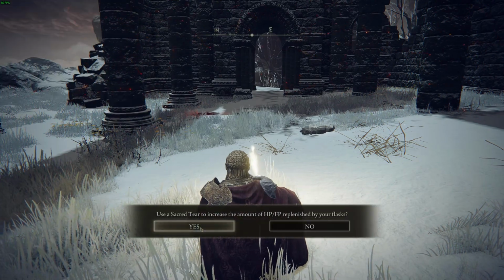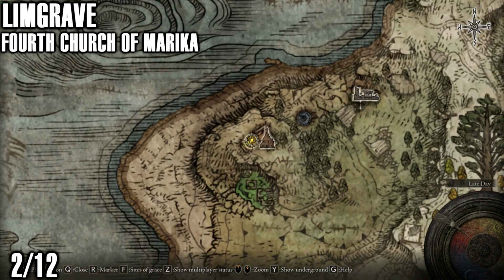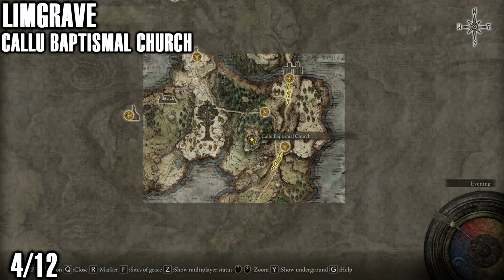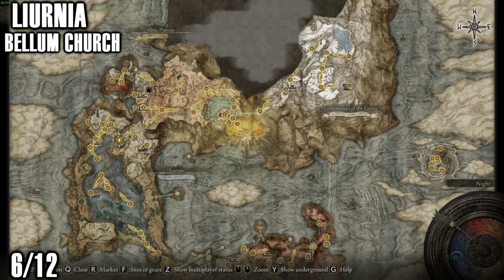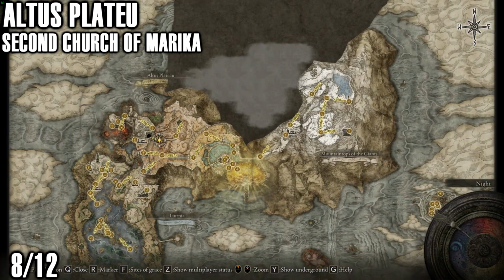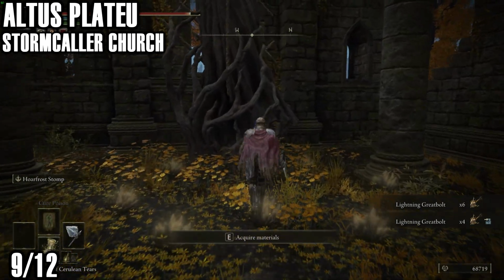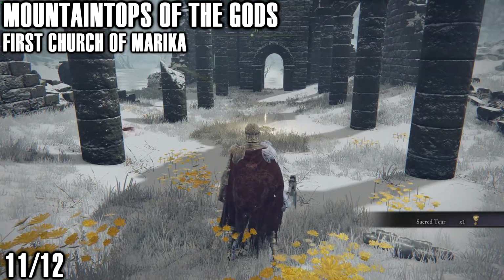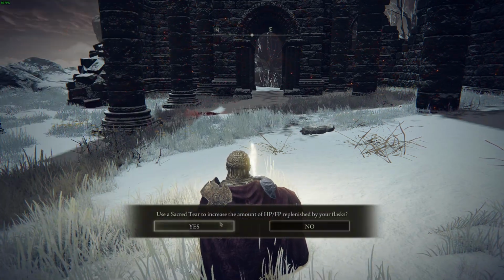Elden Ring All Sacred Tear Locations - Flask Upgrades Location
This video shows how to find all of the Sacred Tear Locations in Elden Ring. There are 12 Sacred Tears to find. In Elden Ring you use Sacred Tears to increase the amount of health that your flask heals.

More Elden Ring content you might be interested in -

00:00  Intro
00:20  Sacred Tear 1
00:39  Sacred Tear 2
00:58  Sacred Tear 3
01:17  Sacred Tear 4
01:35  Sacred Tear 5
01:54  Sacred Tear 6
02:11  Sacred Tear 7
02:26  Sacred Tear 8
02:47  Sacred Tear 9
03:13  Sacred Tear 10
03:27  Sacred Tear 11
03:45  Sacred Tear 12